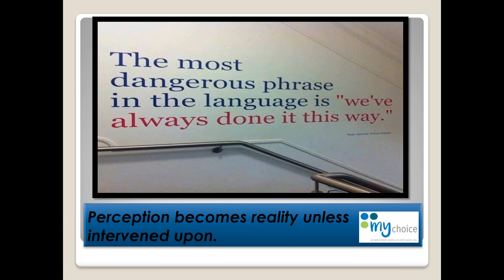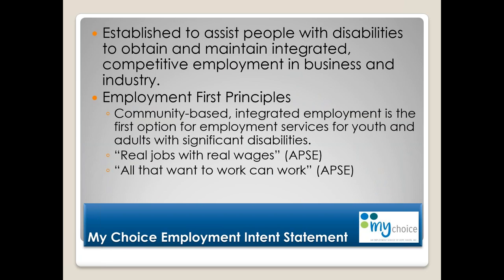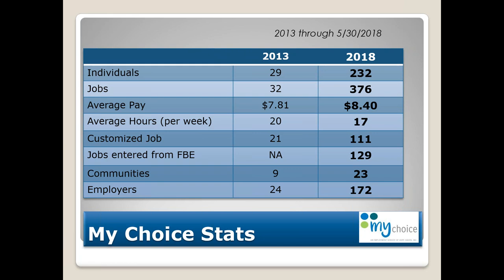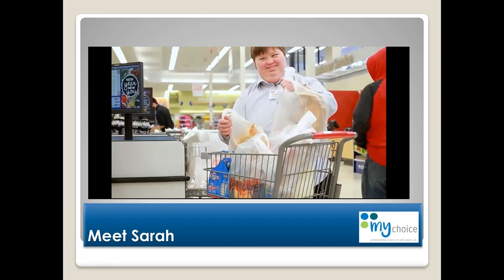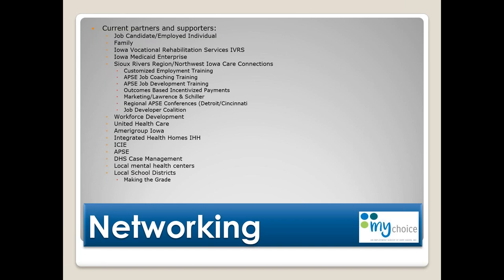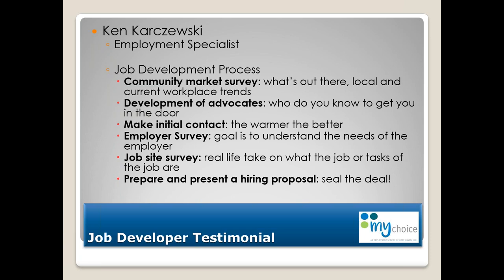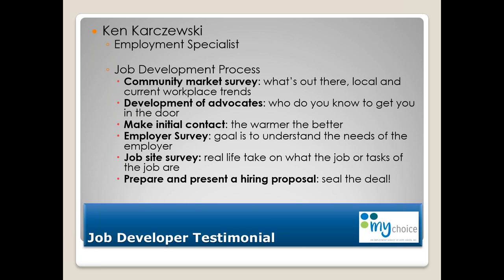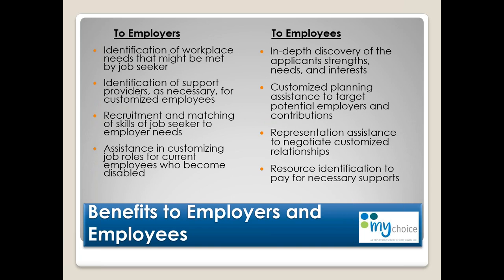Job Development Strategies in Rural Areas July 2018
Job Development Strategies in Rural Areas with Toni Tewes, Ken Karczewski, & Rachel Riphagen, My Choice Employment.
Job development for job seekers with disabilities & connecting with businesses in rural communities presents real & unique challenges for supported employment teams. Learn about some of the approaches & strategies being utilized in rural northwest Iowa to connect with & support businesses, matching job seekers to their unmet needs, & how employment staff get to know job seekers to effectively identify their vocational themes & support needs.